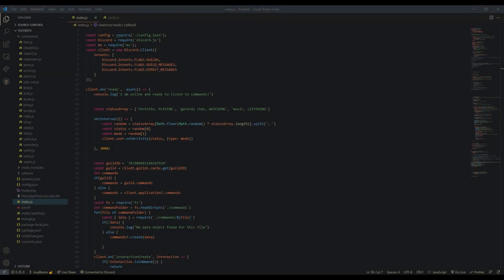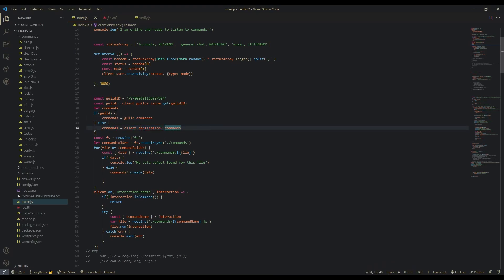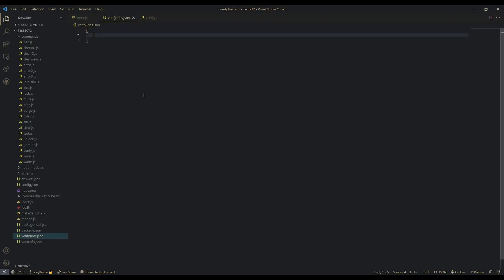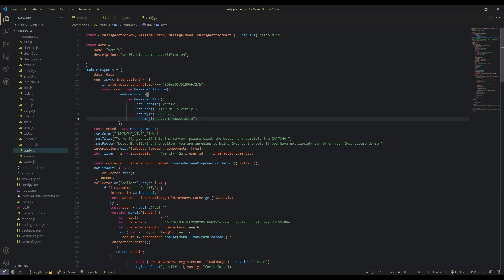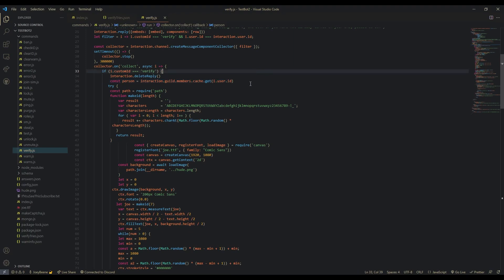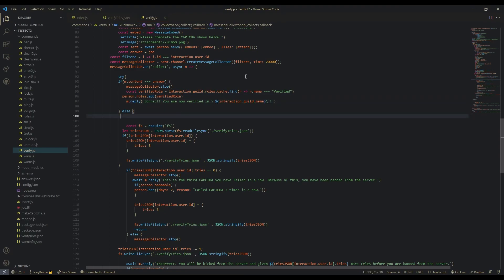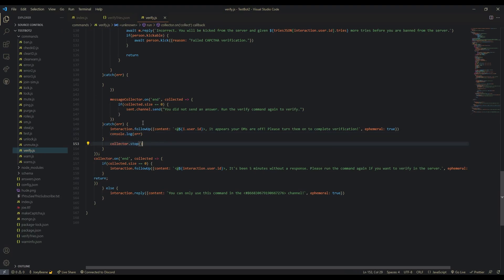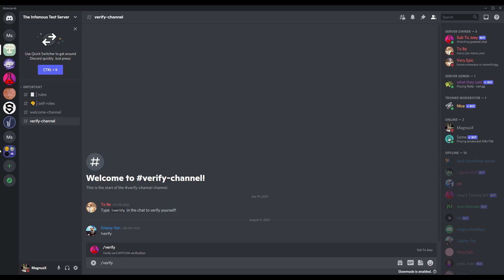Code An Advanced Captcha Verification System | Slash Command Handler | Discord JS v13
Hello everyone! In today's video I will be teaching you how to code an extremely advanced verification command system using Canvas to create a CAPCTHA. This is done using Discord JS v13 and will use slash commands and buttons. This video also includes a simple slash command handler that can be used for all of your slash command files.

(Forgot to tell people to run "npm i canvas")

This is a new implementation in my videos, but recently many people have been having trouble with bracket positions. I decided to not give the full on pastebin to people so they would have to actually watch the video, yet I still wanted to give some aid to some beginners who might have issues when I just run over the code instead of type it with them. So, I came up with this guide where I essentially give the skeleton of the code and you fill out what I show in the video wherever the comments are. Hopefully this helps, and I will most likely be doing this for the rest of my videos as well.

Credit:
Video maker: Me (Obviously)
Video editor: Me
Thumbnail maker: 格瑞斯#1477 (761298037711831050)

Resources:
Discord JS Docs,
PC: 32gb RAM, Geforce GTX 1660ti, Intel i5
Microphone: I honestly don't know, some random office headset
Video Editor: Adobe Premiere Pro 2020 CC